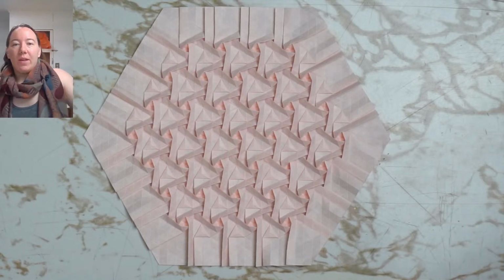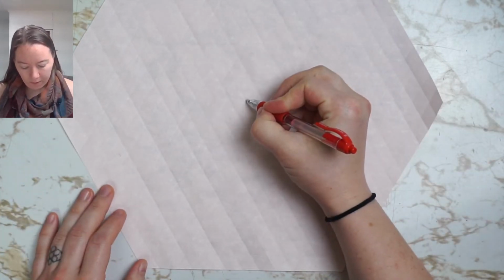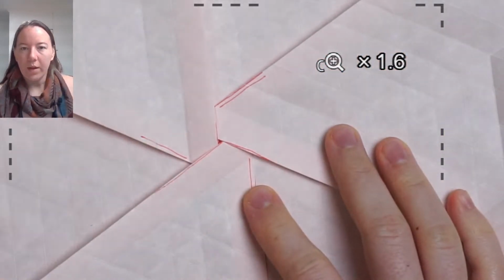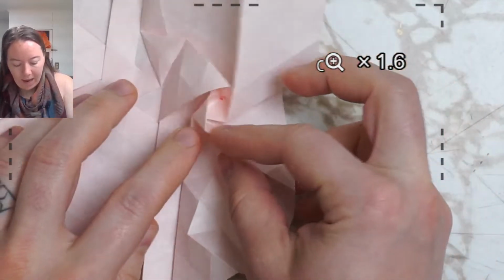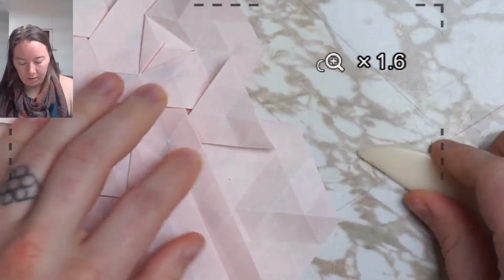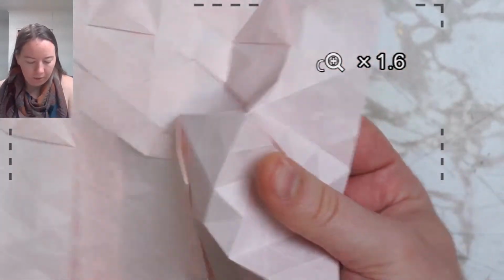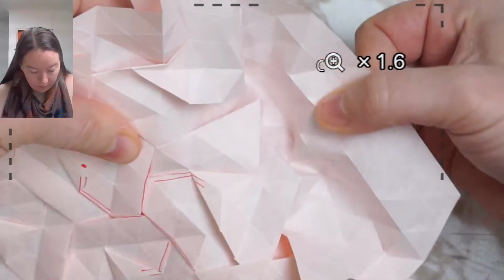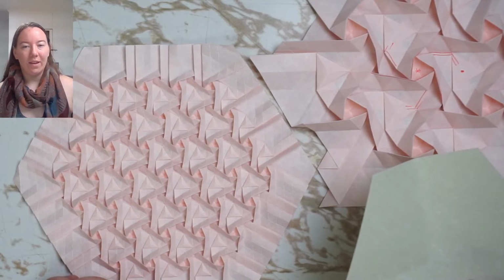Closed Isoarea Hexagon Twists Tutorial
Widely considered a very difficult twist, the isoarea closed hexagon opens up to create incredible texture in a tessellation.

You'll need a 24-fold triangle grid on a hexagon to fold the Rosebud origami tessellation pattern along with the video.
The crease pattern for this tessellation is included in the Summer of Twists ebook
You can get the paper I used (Skytone) and a bone folder from me
Make sure to tag me (@gatheringfolds) when you post what you've folded on IG/FB so I can see what you've folded!

Get the course with dozens of crease patterns that use these techniques and be the first to know about new twists I find